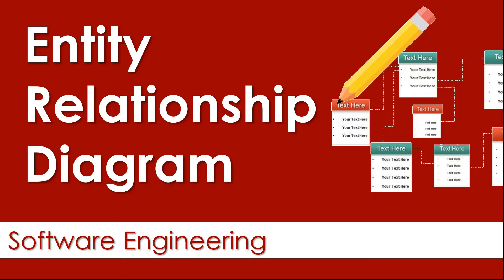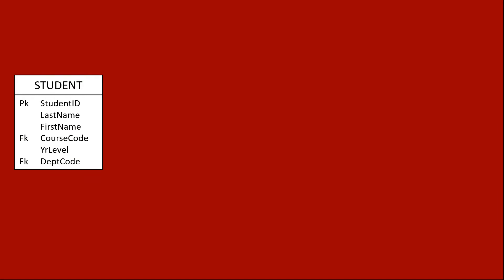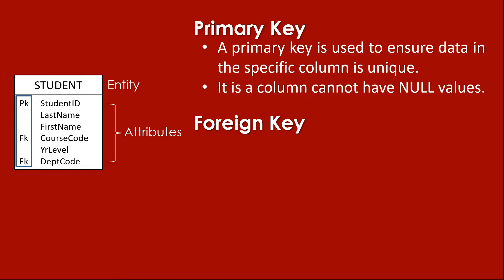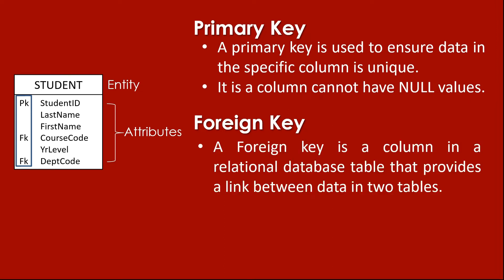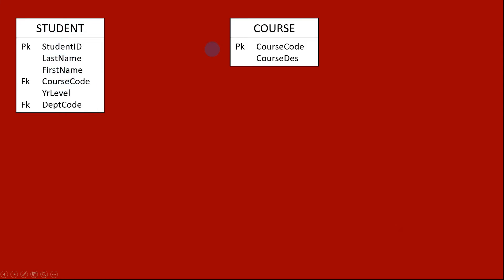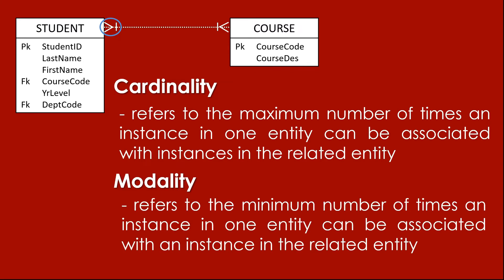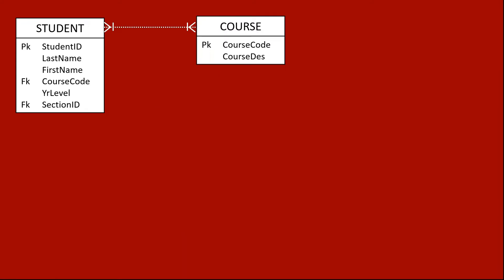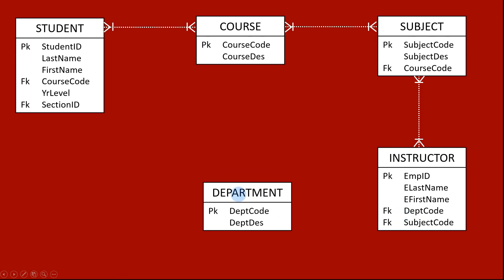ENTITY REALATIONSHIP DIAGRAM - ERD | ENROLLMENT SYSTEM ERD| SOFTWARE ENGINEERING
Hello! Welcome sa ITS Information Technology Skills. Ang video na ito ay may pamagat na:  ENTITY REALATIONSHIP DIAGRAM - ERD | ENROLLMENT SYSTEM ERD| SOFTWARE ENGINEERING

er diagram, data modeling, erd, erd tutorial, erd training,
what is entity relationship diagram,
what is er diagram,
making entity relationship diagram,
dbms er diagram, dbms entity relationship diagram,
er diagram explained, er diagram in dbms,
entity relationship model in dbms , entity relationship diagram in dbms,
er diagram symbols, erd tagalog, er diagram tagalog,
entity relationship diagram tagalog, entity relationship diagram explain